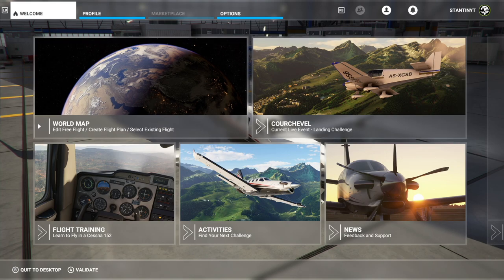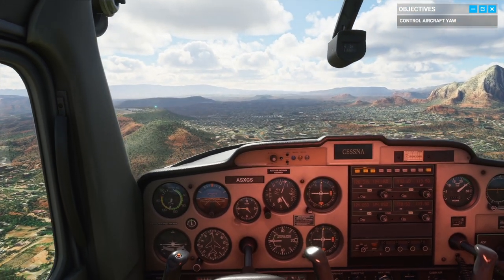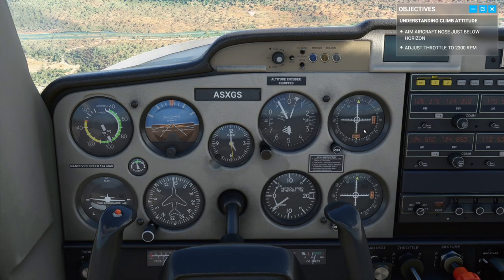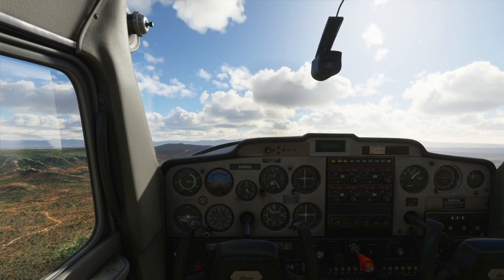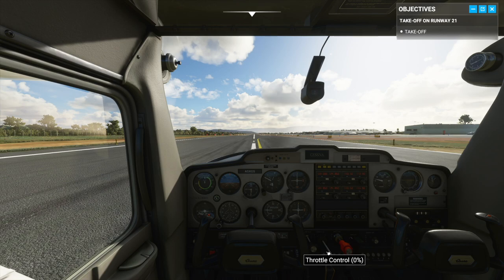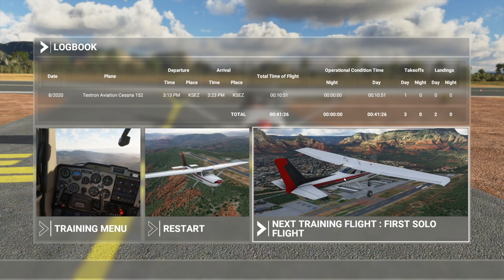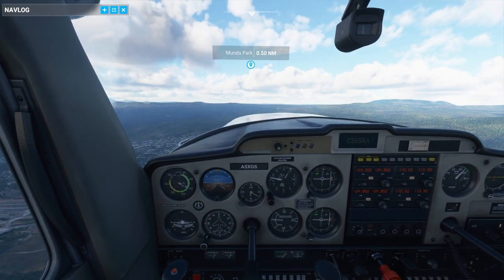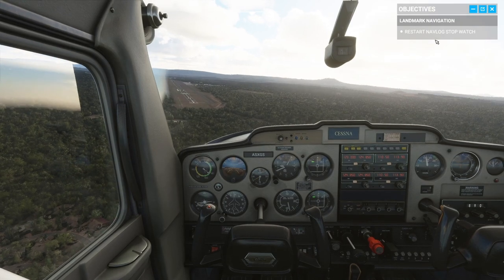LEARNING TO FLY A PLANE | Microsoft Flight Simulator - Part 1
Welcome to the Flight School in Microsoft Flight Simulator. Join me on this journey as we learn how to fly a plane for the first time and even get good at it!

THANK YOU MICROSOFT FOR THE EARLY ACCESS!